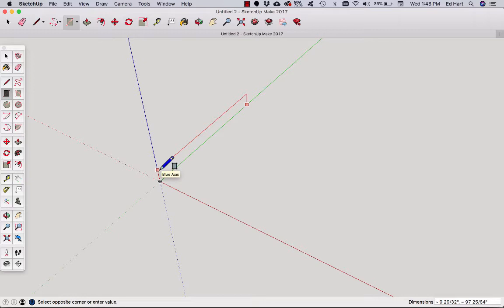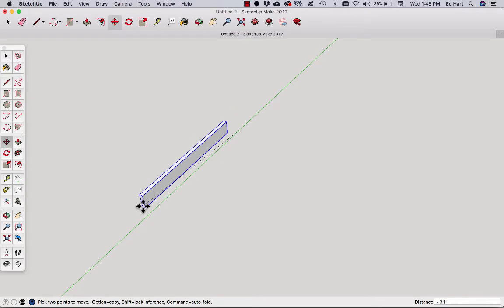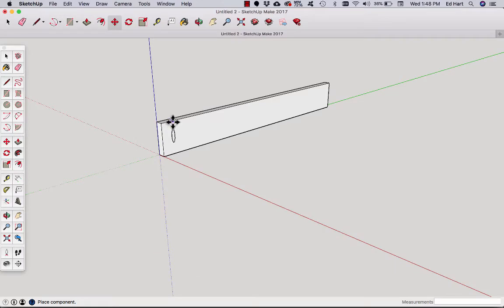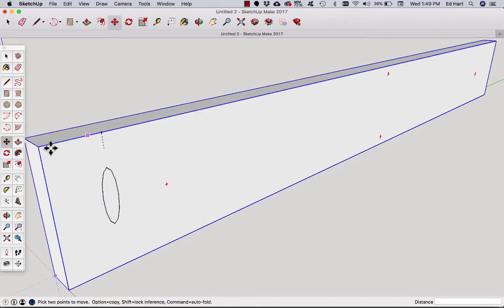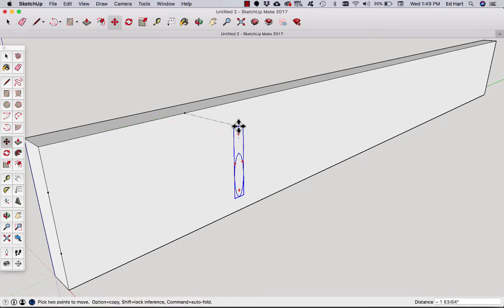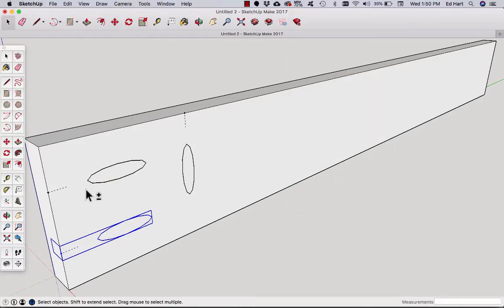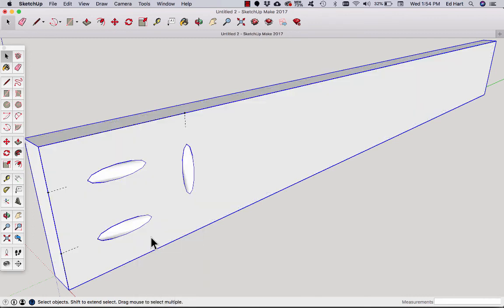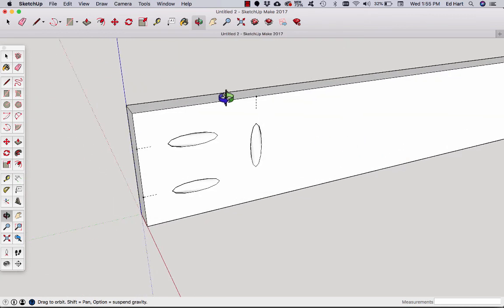Add Pocket Holes to a Joint in SketchUp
This tutorial shows how to use the intersect faces function in SketchUp to put a pocket hole component into a model.  This is useful if you're creating woodworking plans with pocket hole joinery and want to render a 3D model with exact placement.  In this tutorial, I'm using a componend from the SketchUp Warehouse from user Tim D.  Thanks, Tim, for the amazing components.  Tim has multiple sizes of pocket holes as well as components of the screws themselves.  Really super helpful for anyone who is creating digital plans in SketchUp!